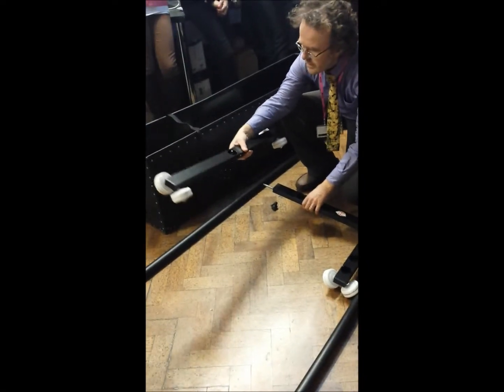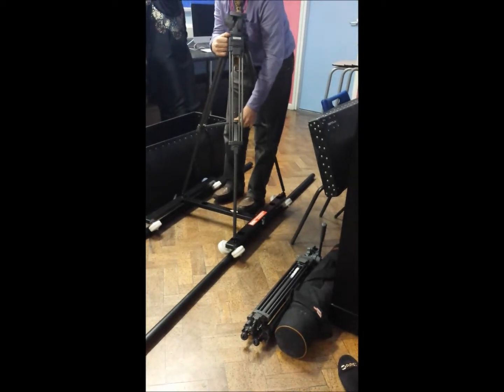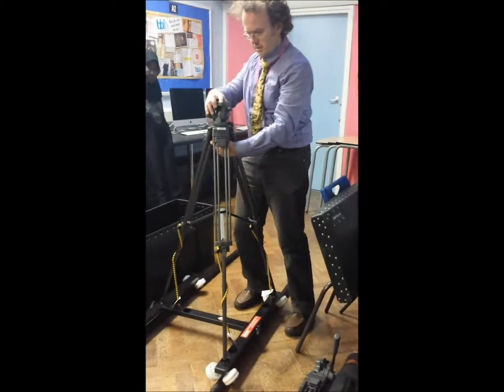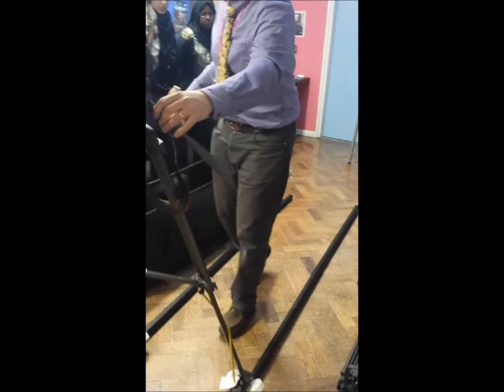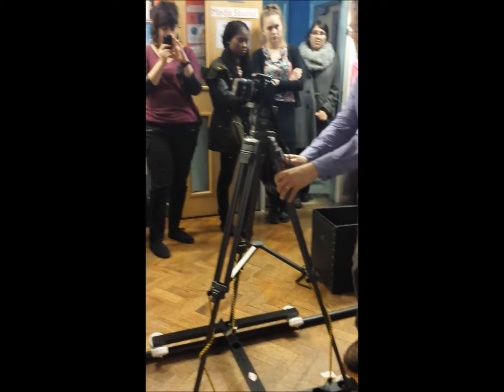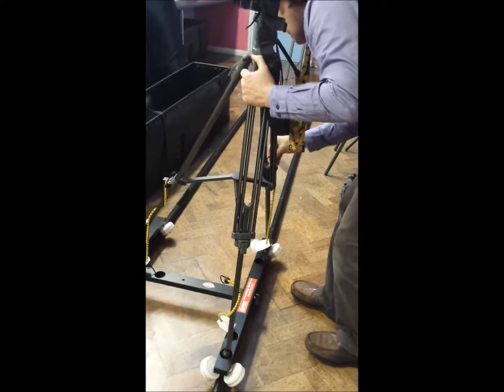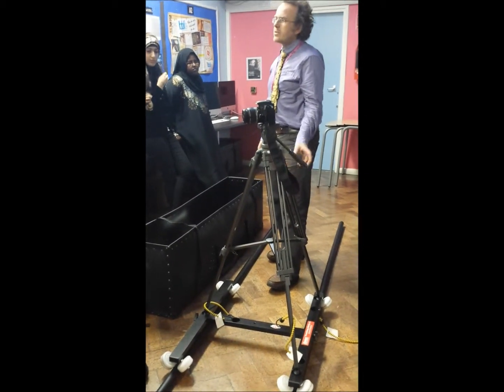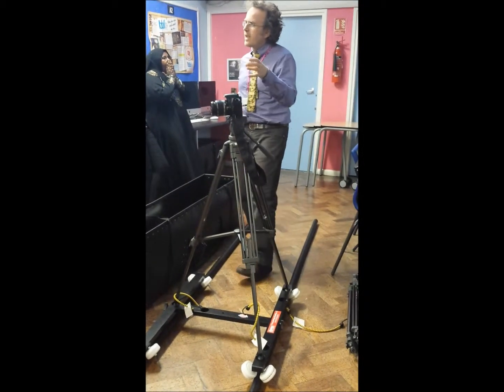lesson on tracking and how to set it up